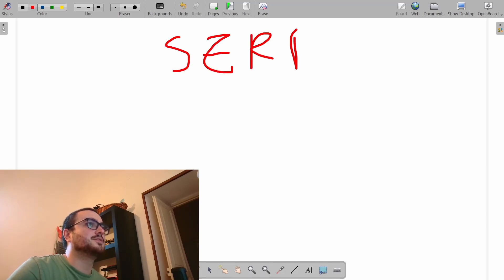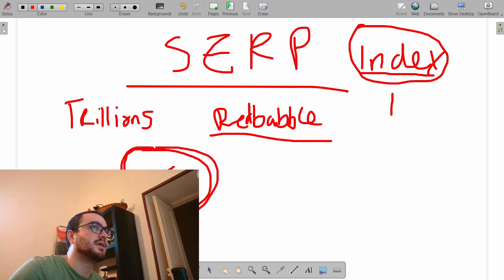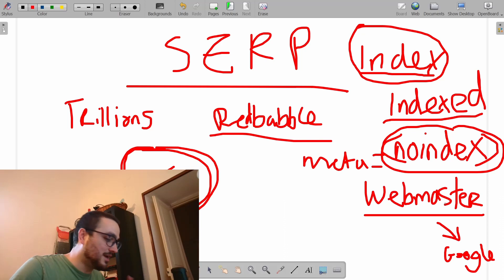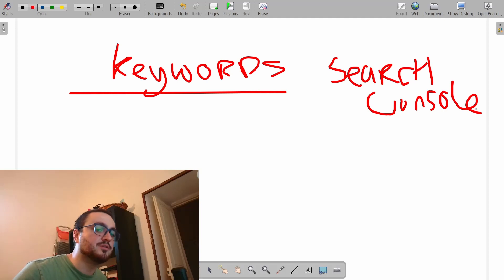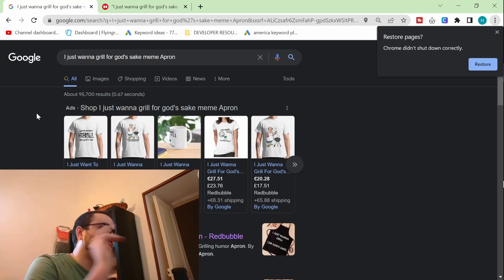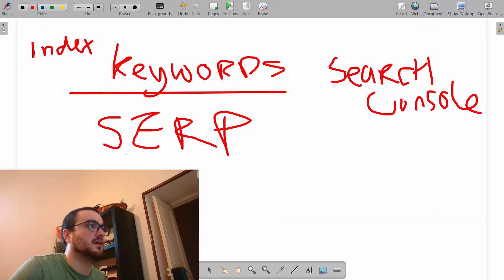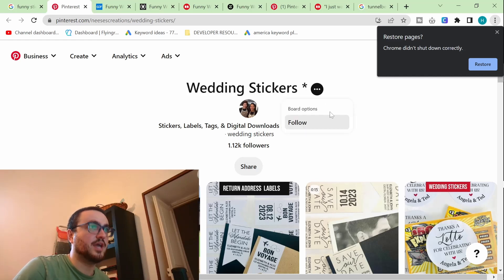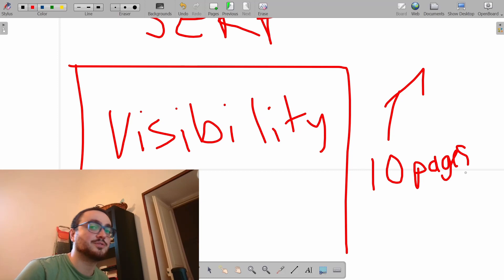What is the SERP?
The Search Engine Result page or SERP is the most fundamental part of organic marketing and yet it's something that is often misunderstood

Before we understand what the SERP is we have to understand why it's so important to our Print on Demand marketing efforts, and why it's so important to help us make sales on Redbubble, Merch by Amazon, Etsy, Zazzle, and all the other Print on Demand marketplace platforms

This print on demand tutorial shows people what the SERP is, and how we can use it

The reason is that the SERP Is the first point of contact for organic buyers, which represents a huge proportion of Redbubble traffic and potential buyers for all Print on Demand companies - in fact, most of these companies have made a living from abusing the SERP

We can take this knowledge and use it to our advantage, by posting to multiple websites, including free-to-post websites such as Pinterest and Medium

Understanding the SERP is fundamental to organic marketing, so I decided to make this video to help people out with their basic knowledge of things in SEO such as the SERP

Making money online in 2022 is hard, so it's important that tutorials like this exist, in order to help people maximise their income. A lot of people waste time on really unimportant things, where most of the time it would be better off doing something else - for example, instead of watching videos on YouTube, you should just upload to more websites, upload to instagram ,get your designs infront of people

Visibility is the most important part of any online business, and as Print on Demand is a free business to start, and you can advertise on many different free platforms, it makes sense to get started today!

Hamish